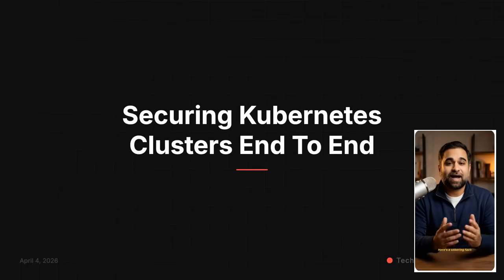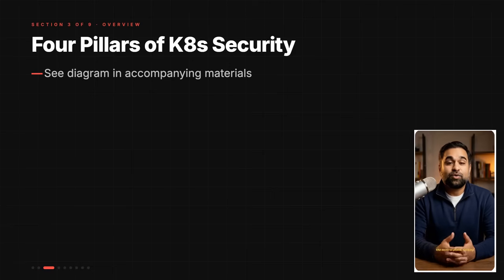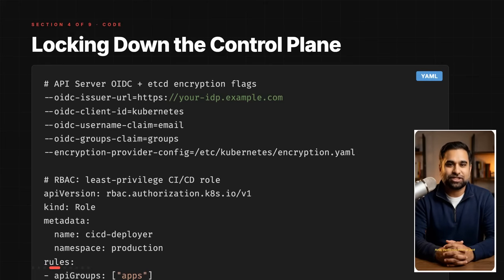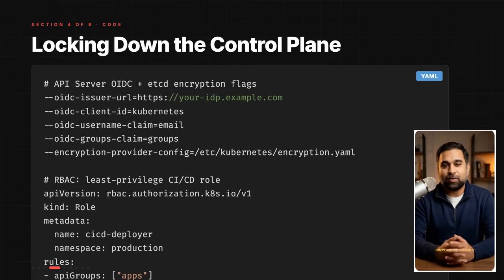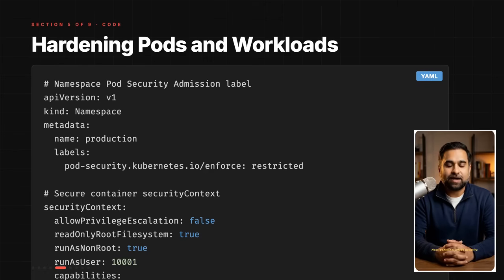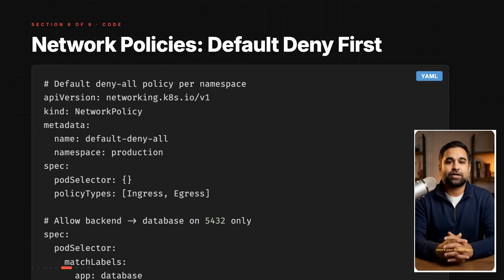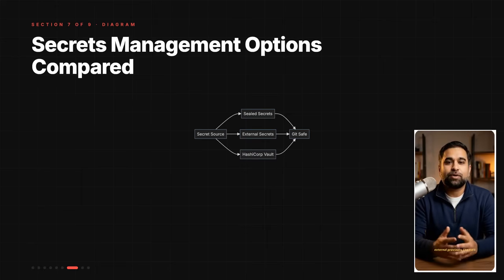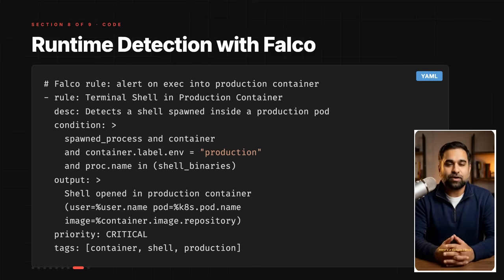Securing Kubernetes Clusters End to End (2026)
Securing Kubernetes Clusters End To End ## TechNuggets by Aseem | Tutorial Script --- [HOOK] Here's a sobering fact: over 380,000 Kubernetes API servers are currently exposed to the public internet. And most of them?

In this video:
• Securing Kubernetes Clusters End To End
• TechNuggets by Aseem | Tutorial Script

⏱️ Timestamps:
0:00 - Intro
5:28 - TechNuggets by Aseem | Tutorial Script